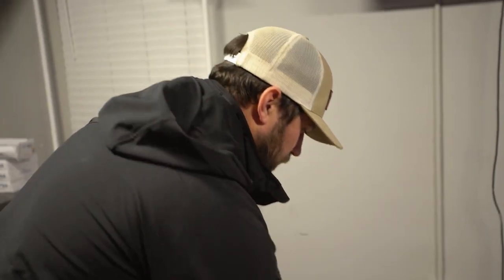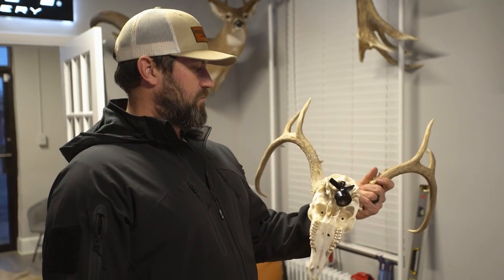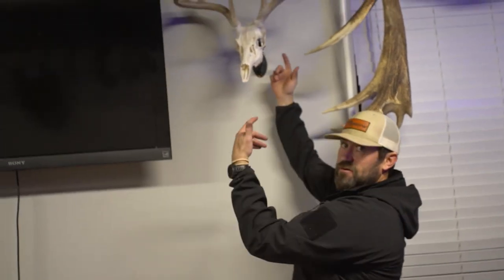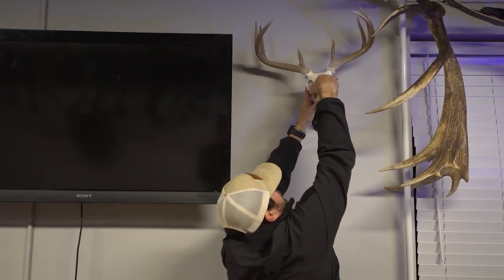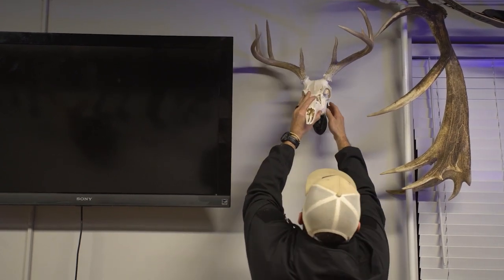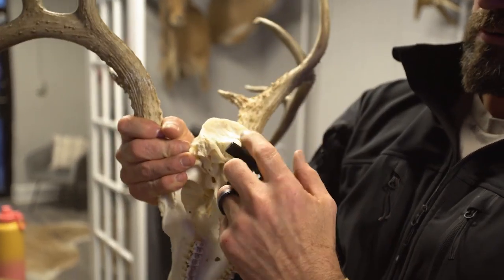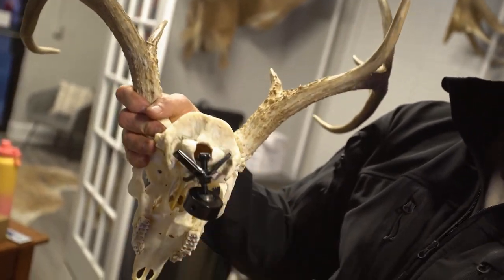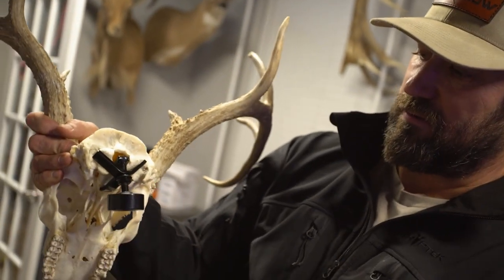Skull System from Full Range Hanging Systems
Have a European mount to show off? Do it the right way with a Skull System from Full Range Hanging Systems!

Constructed of strong, durable steel, the Skull System features four points of contact to the skull for the most secure attachment when displaying your trophy. It offers a wide range of motion to achieve the perfect angle for showcasing your European Skull. Best for small to medium European Skulls weighing up to 10lbs. (Whitetails, Mule Deer, Antelope, etc.)